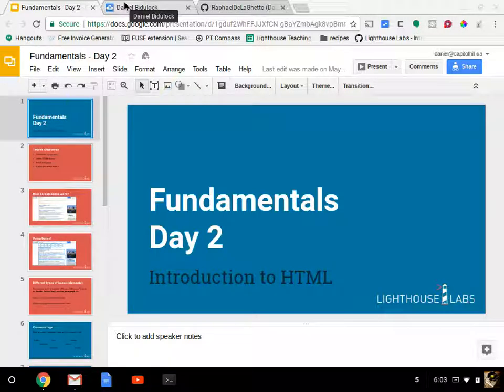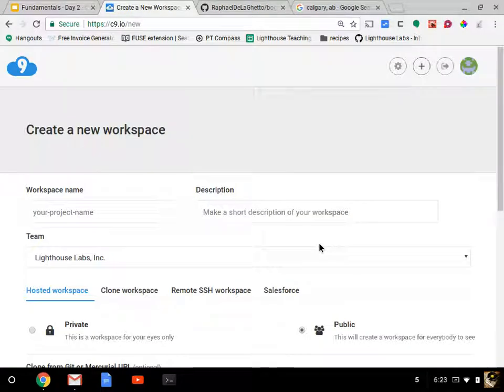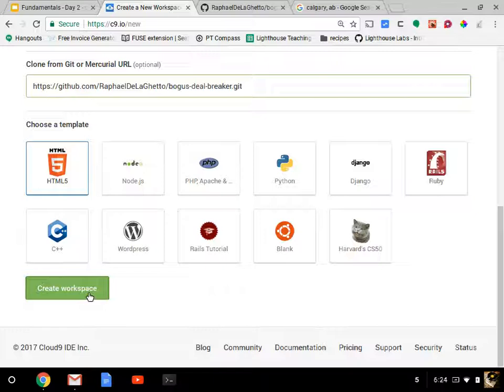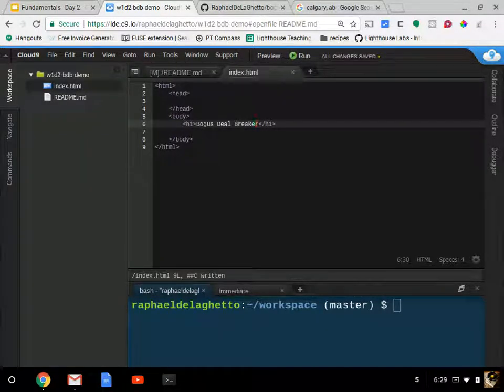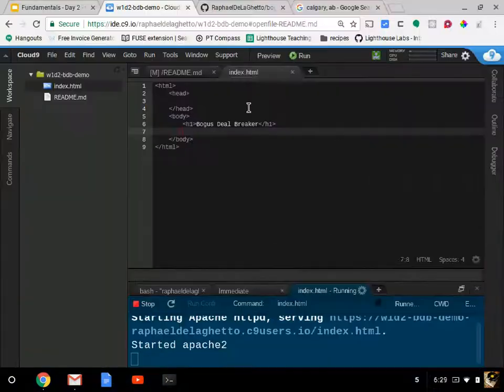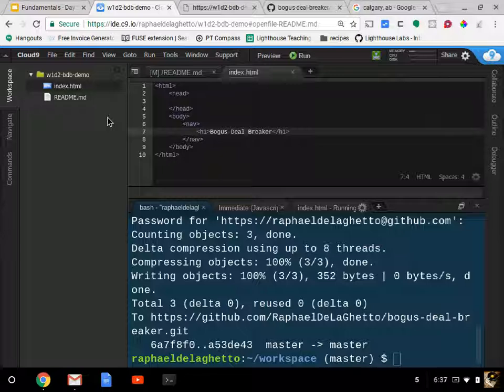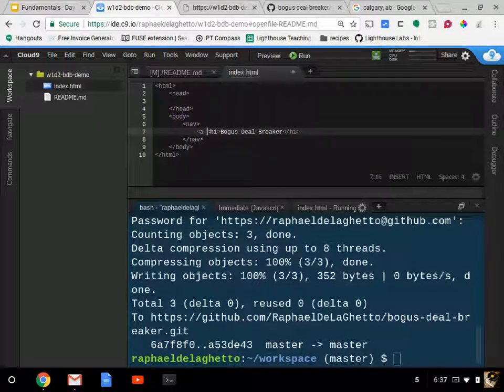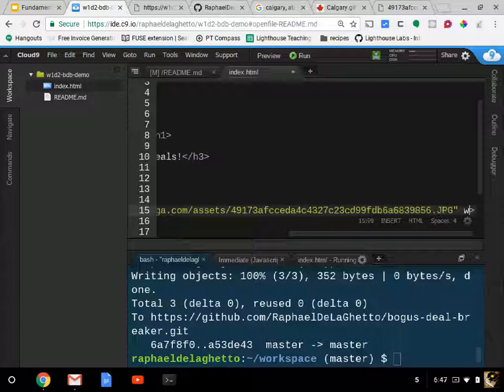Intro to HTML